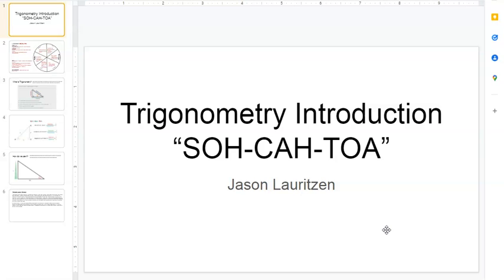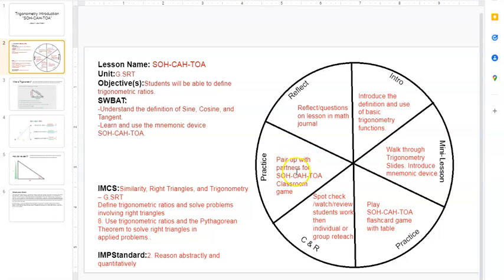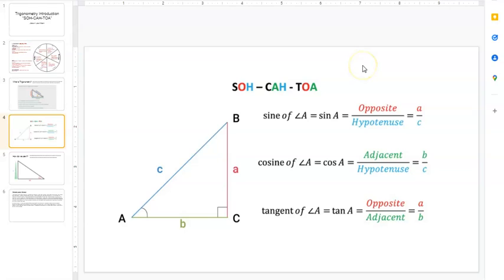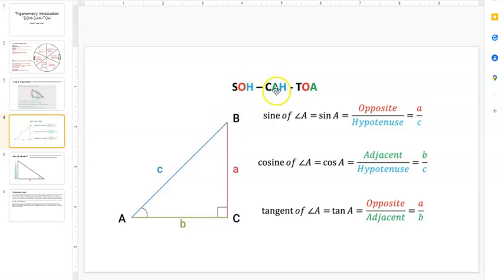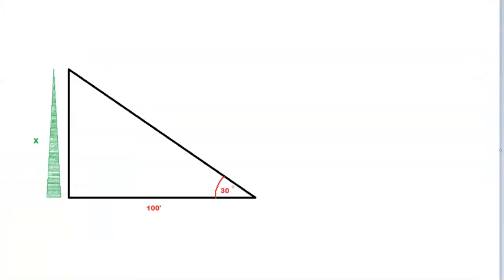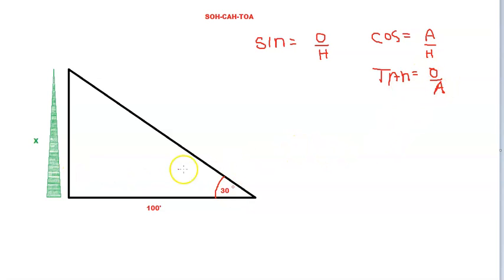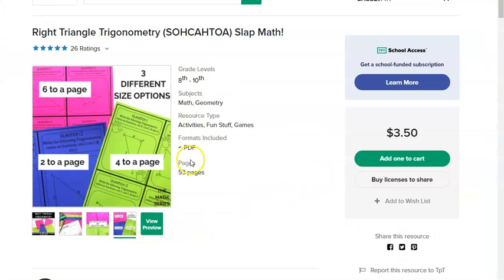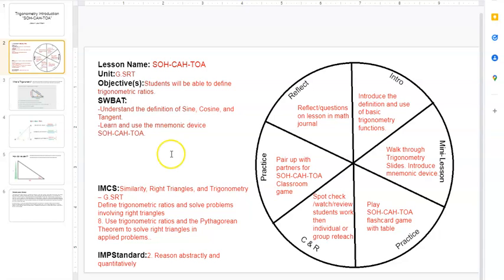Jason Lauritzen EDCI 411 Final Project Lesson